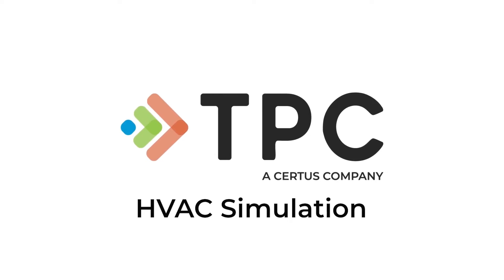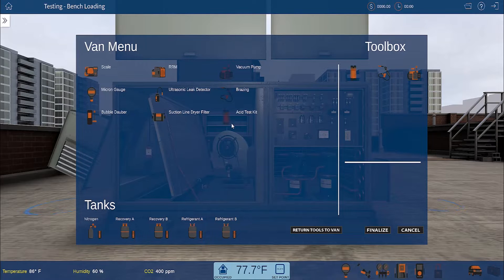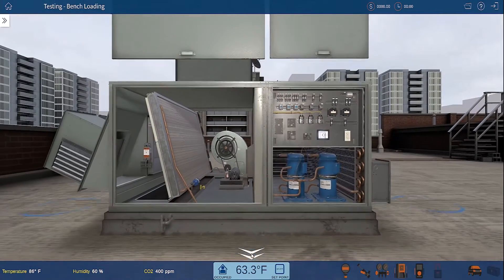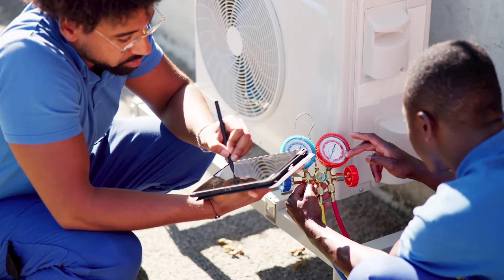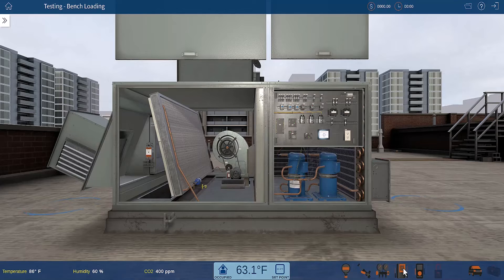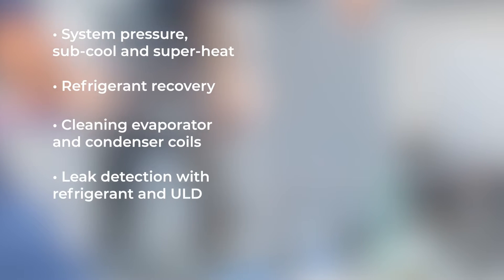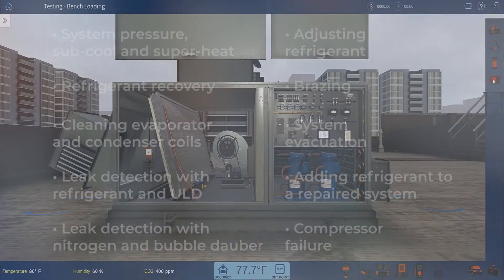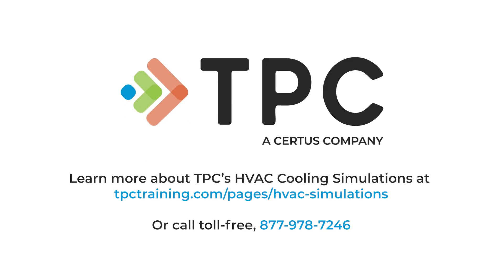TPC HVAC Simulation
Our cloud-based, 3D HVAC Simulation is an exploratory learning environment featuring a realistic commercial rooftop HVAC system. Designed to train new hires or upskill technicians in multi-craft roles, HVAC simulations are fully online and available anywhere with high-speed internet.